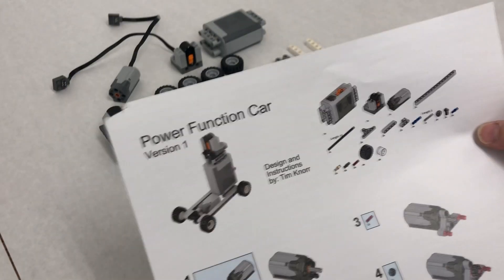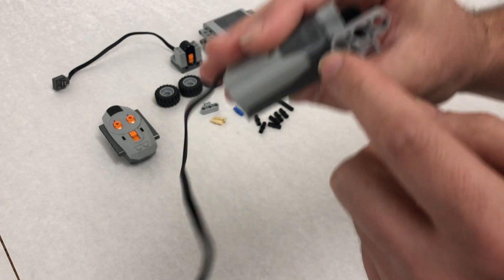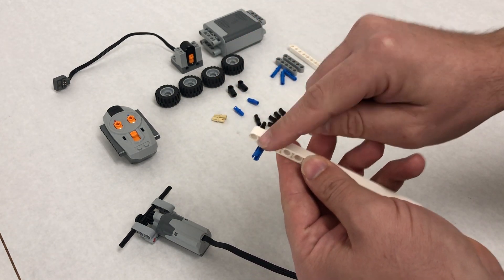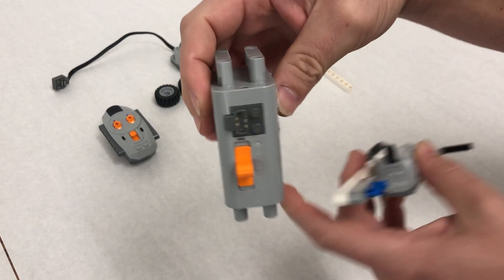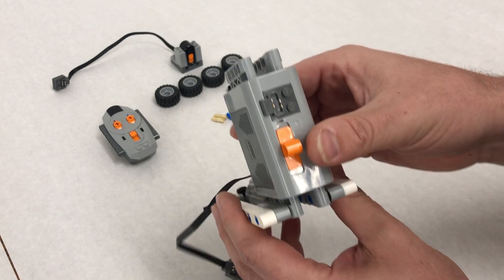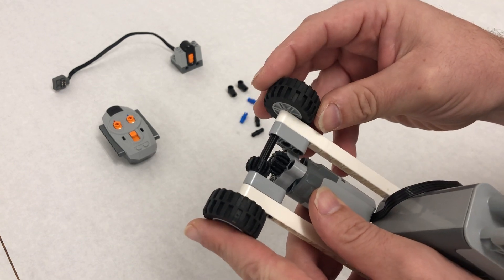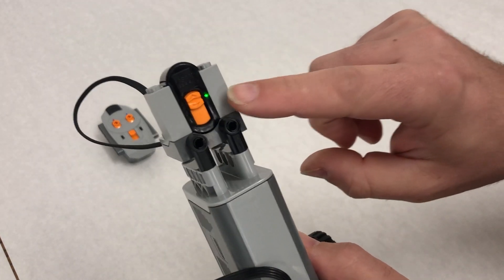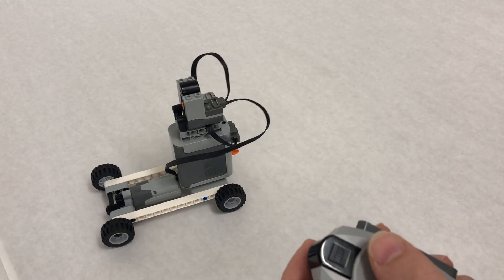Power Function Car V1 Building Tutorial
Building Instructions for the LEGO Power Function Car (Version #1). This was part of the ASU Fulton Engineering Outreach camp program.

Design inspired by Yoshihito Isogawa from his book: "The LEGO Technic Idea Book: Wheeled Wonders"